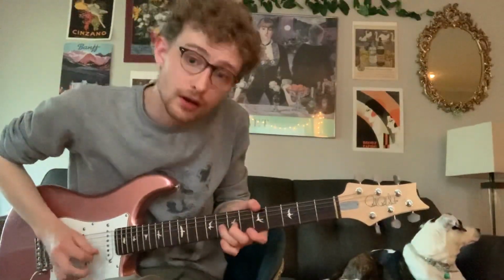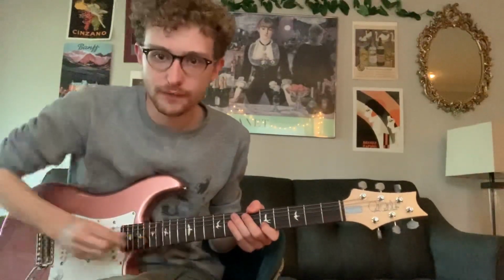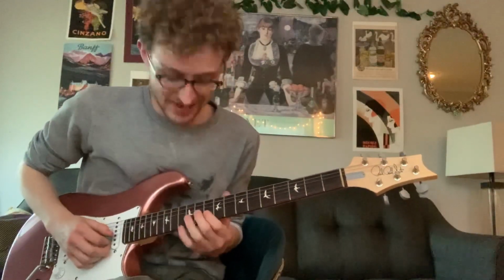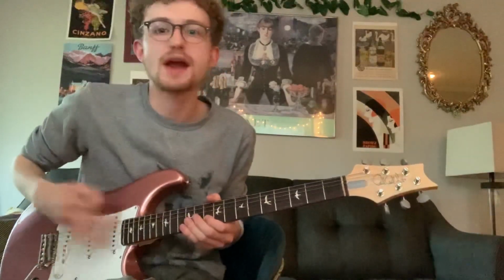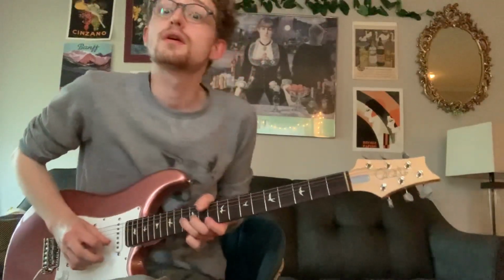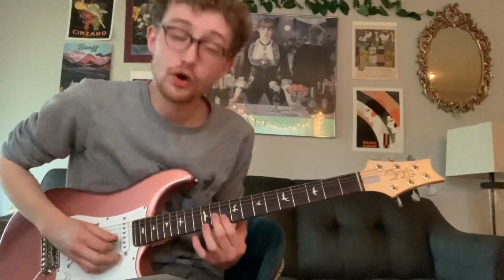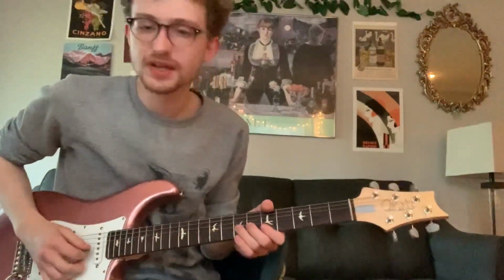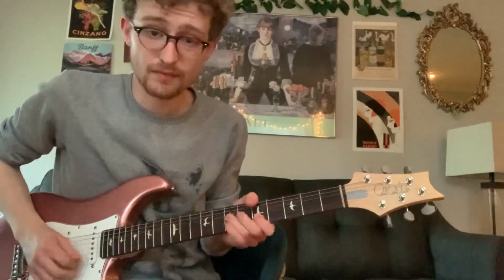3 Tasty Stevie Licks (Extra Spicy)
Drinking water wont help